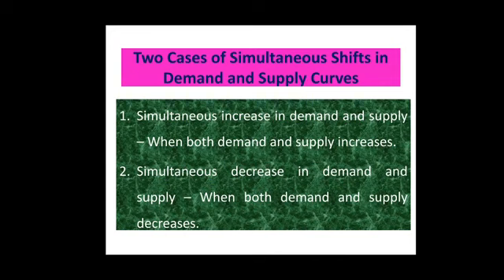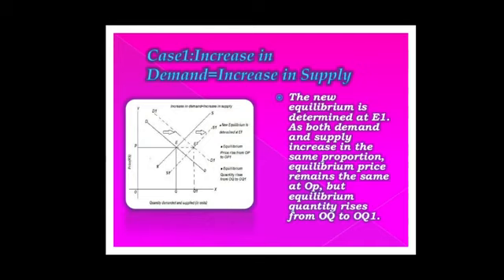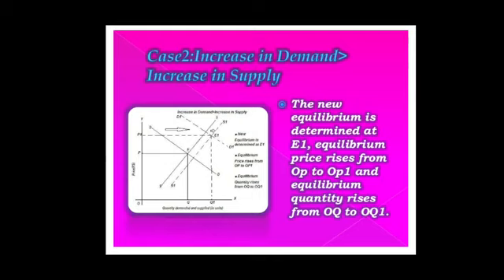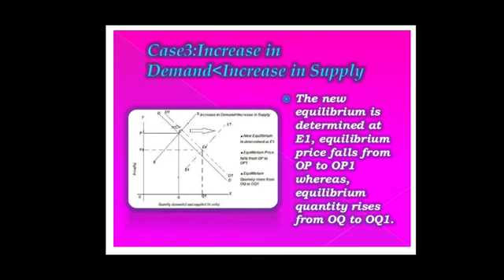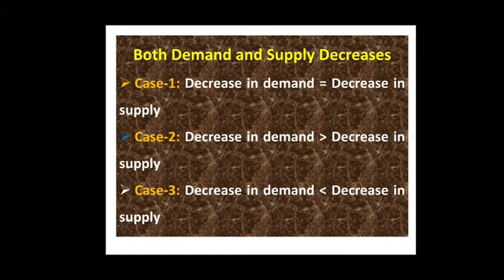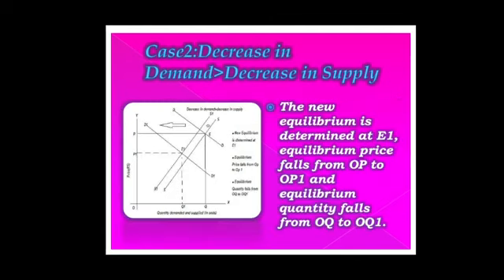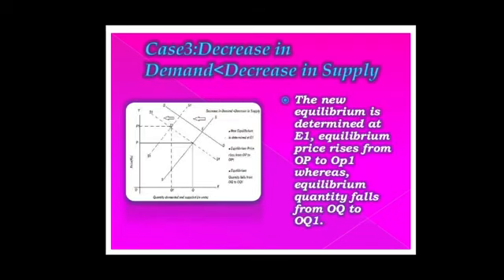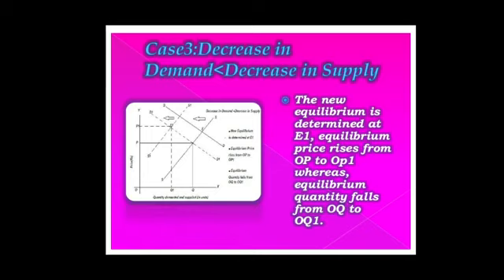Economics| Class 12th: Effects of Shifts in Demand and Supply on Equilibrium Price...Contd.